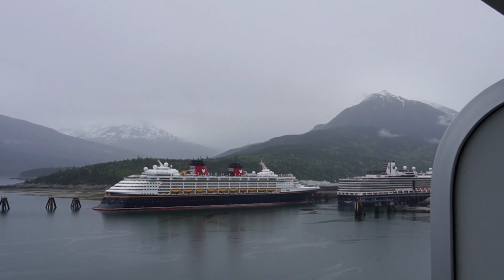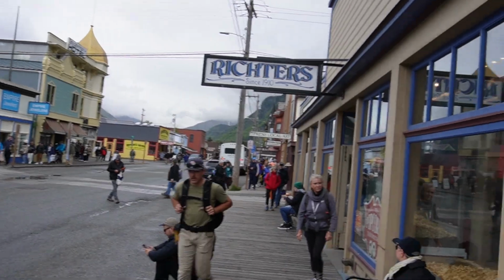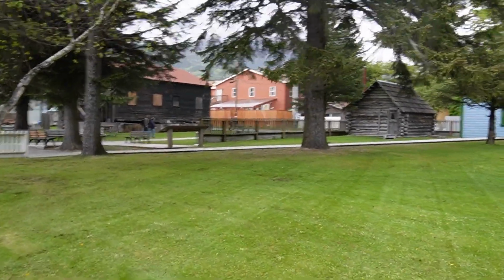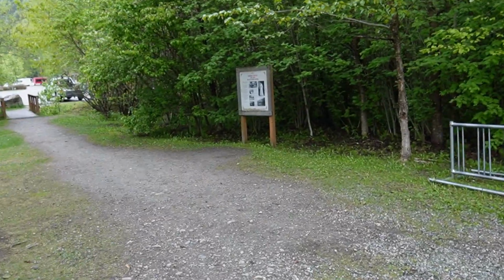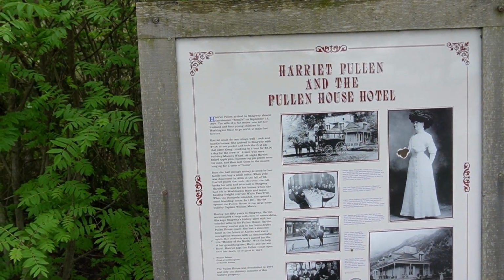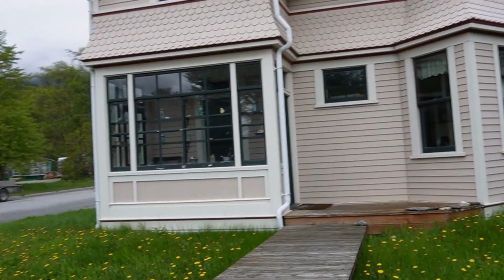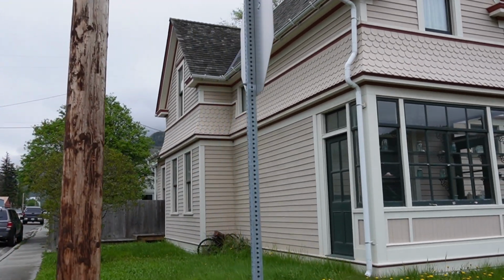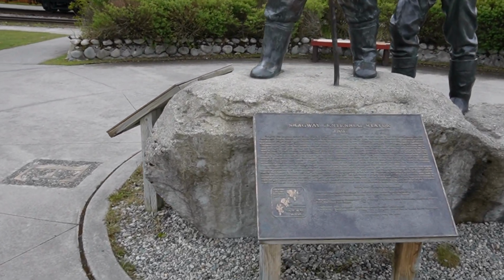Cruise to Alaska-Day 5 Skagway Part 1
Skagway is set along the Inside Passage, part of our cruise route. It's home to gold-rush-era buildings, now preserved as part of the Klondike Gold Rush National Historical Park. Today, we are taking a self-guided walking tour of the Historic District.